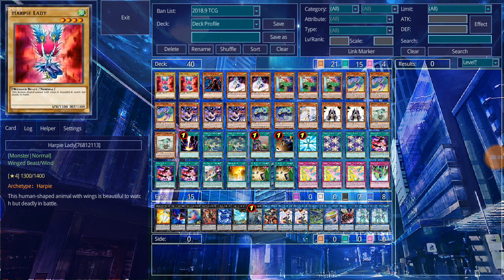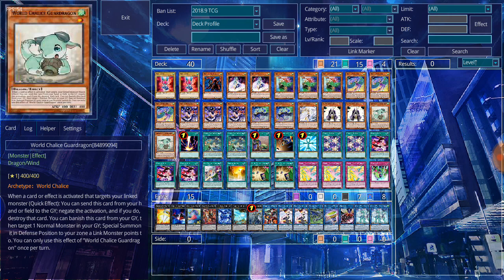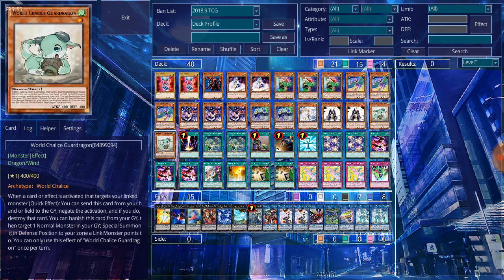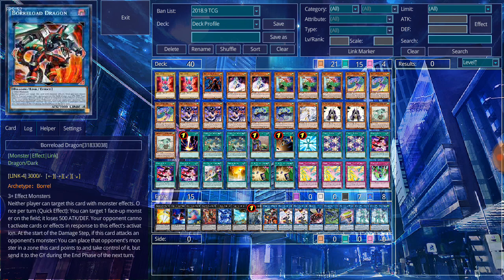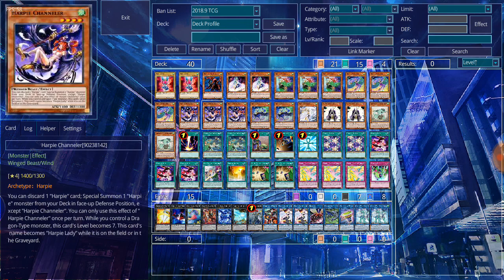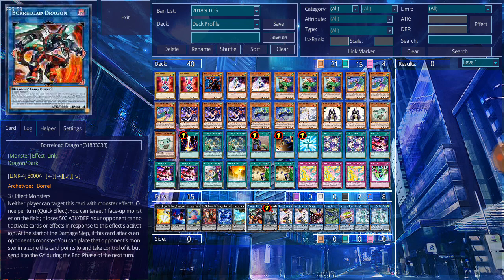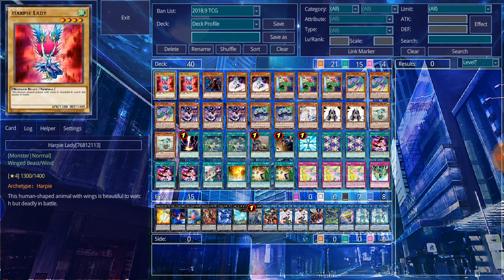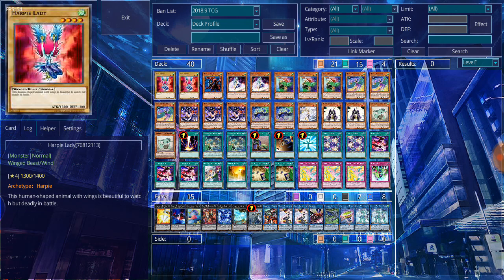Deck Profile: Lory's Harpie World Chalice Jan 2017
Here they are the deck profiles from fellow players to celebrate my channel's 9th anniversary. if you have any questions please feel free to post them in the comments below.

362,031,337

308,034,411